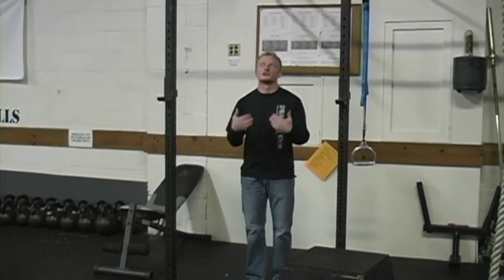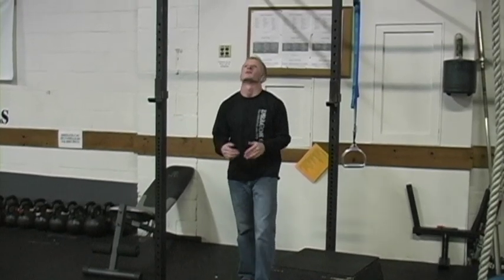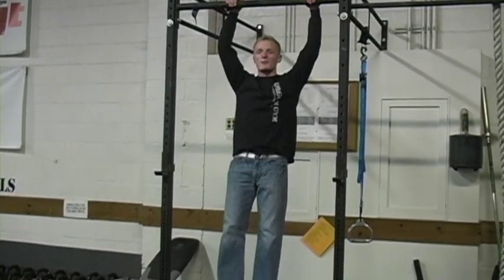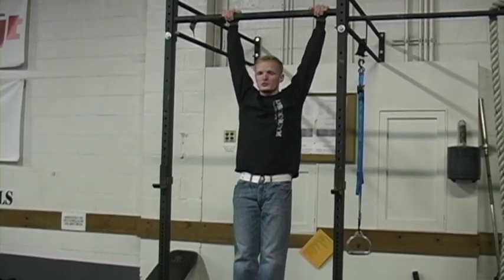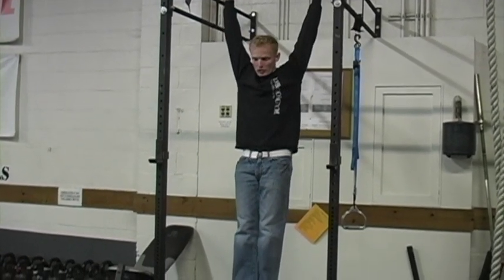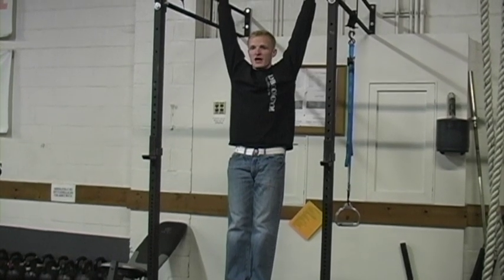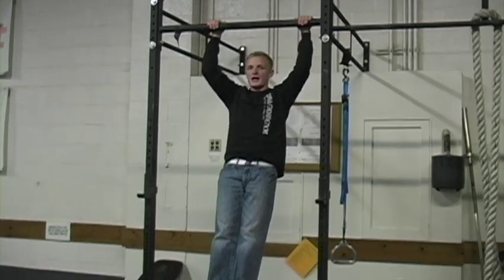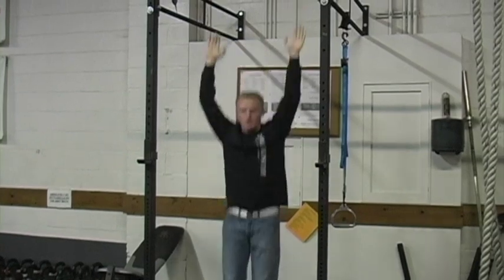How to do a Basic Pull Up - Bodyweight and Kettlebell Training Classes in Exton PA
Dragon Gym Kettlebell Instrutor Chris Ascher quickly explains the basic components of a strict pull up.  Pull ups are great exercise to develop overall upper body pulling strength and core strength.  They also make a great compliment to kettlebell training.